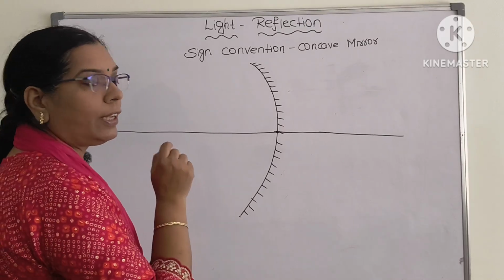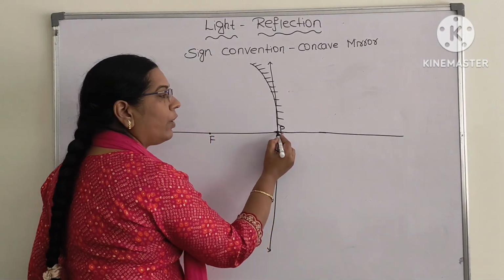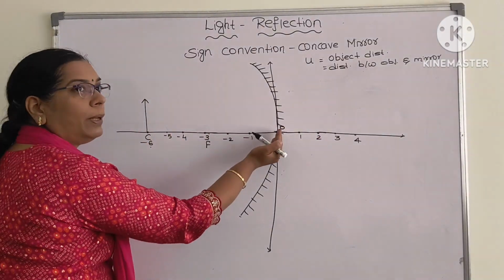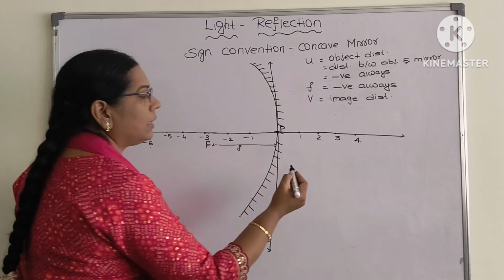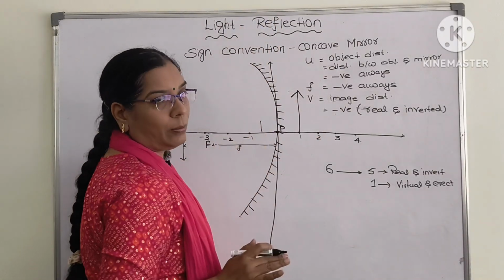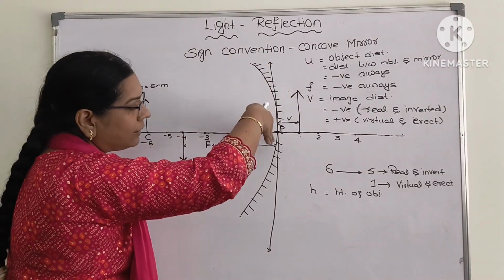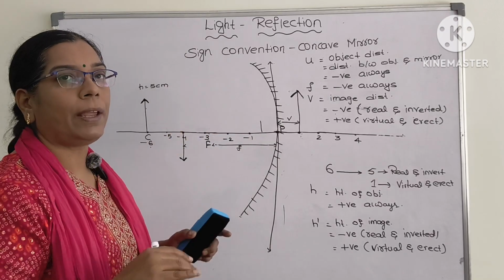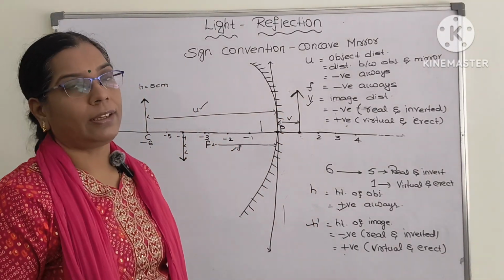Light 🌞 - Reflection Sign Conventions ➕/➖ Concave Mirror l Do Not By-Heart@SMCoaching_Centre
This video escribes